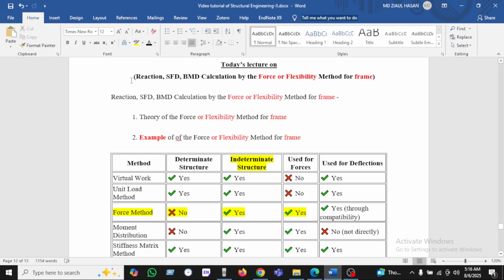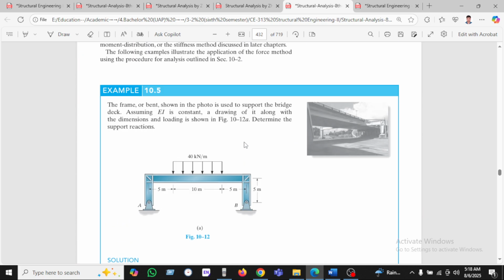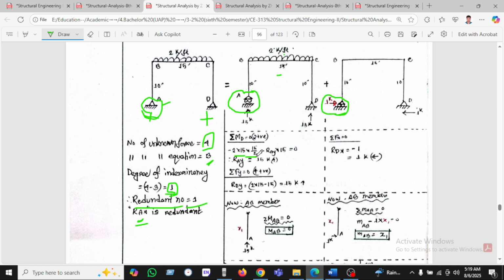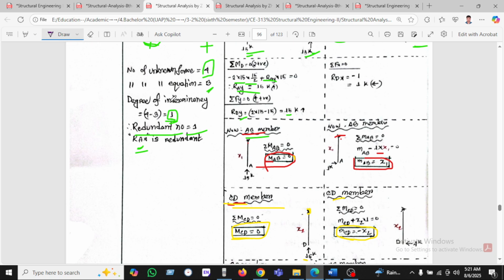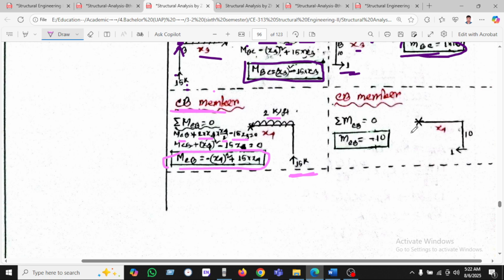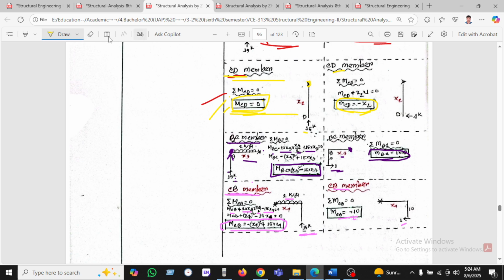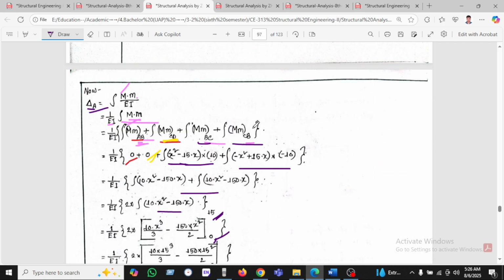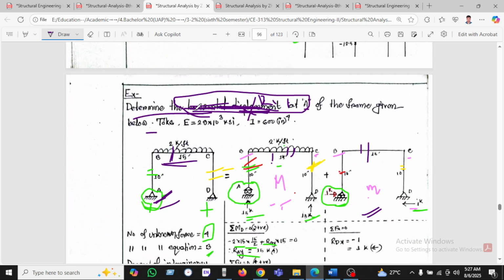Lec-07-(03) Reaction, SFD, BMD Calculation by the Force or Flexibility Method for frame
Reaction, SFD, BMD Calculation by the Force or Flexibility Method for the frame.

Reaction, SFD, BMD Calculation by the Force or Flexibility Method for frame -
1. Theory of the Force or Flexibility Method for frame
2. Example of of the Force or Flexibility Method for frame